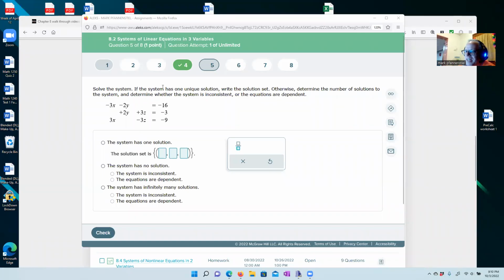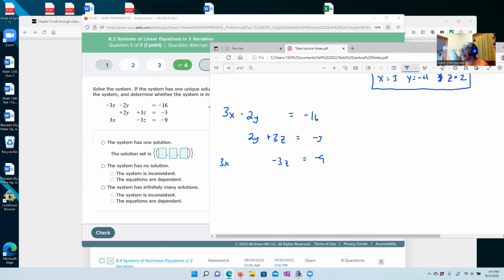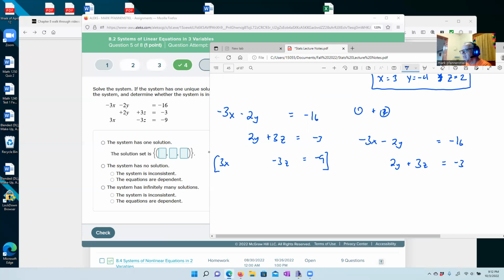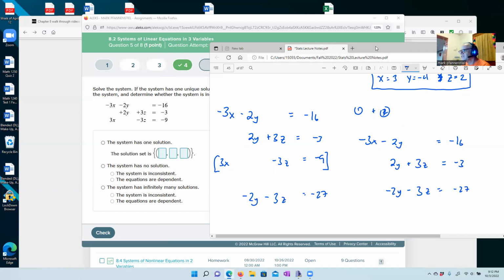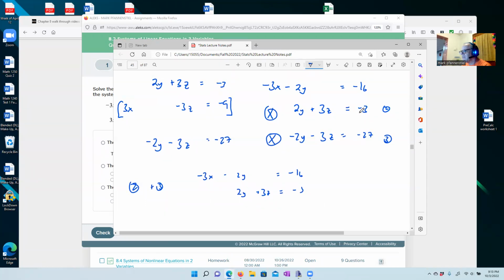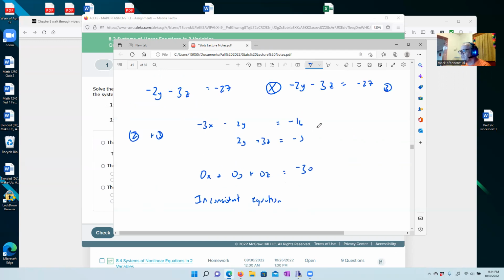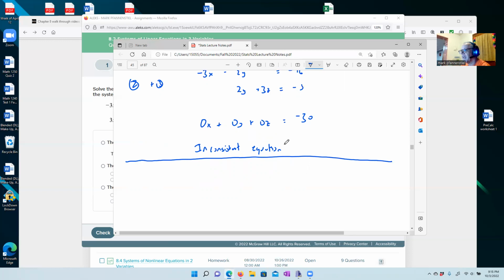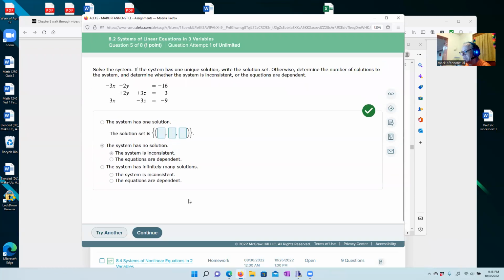Math 1240 Section 8.2 Problem #5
systems of equations with an inconsistent solution